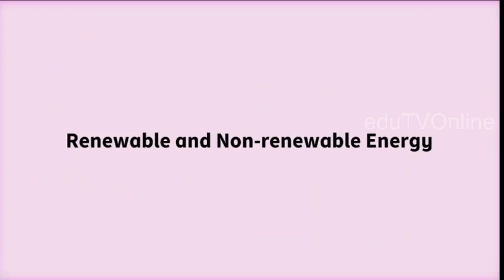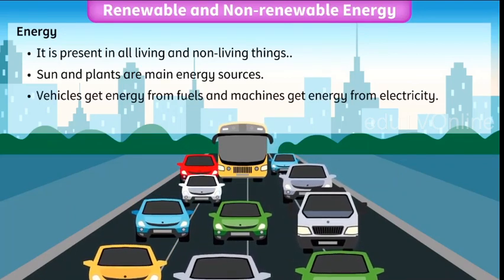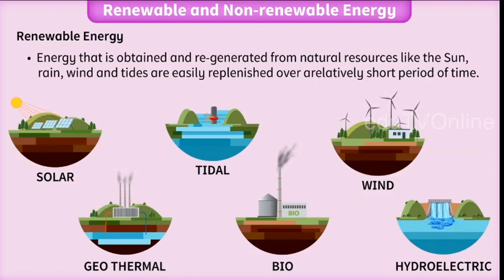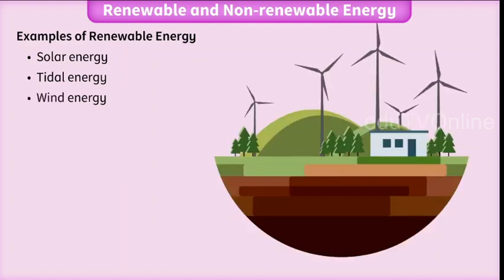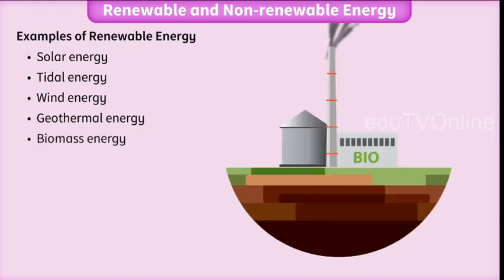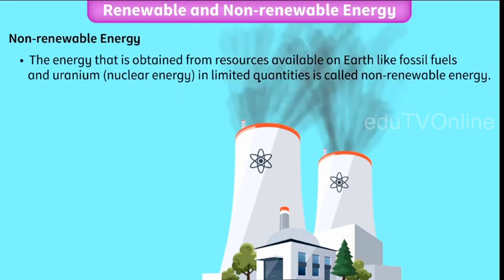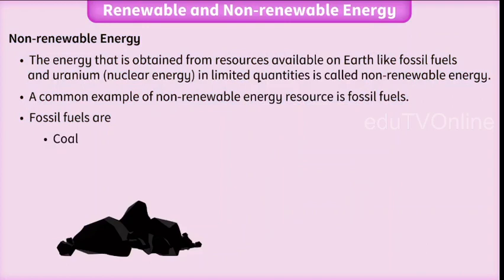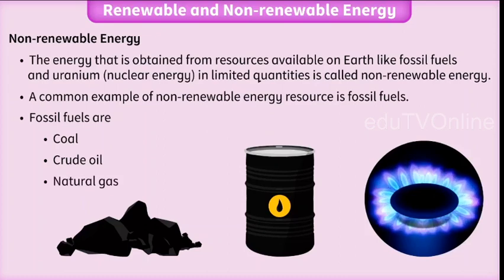Renewable and non renewable Energy||General Science ||Animated Video